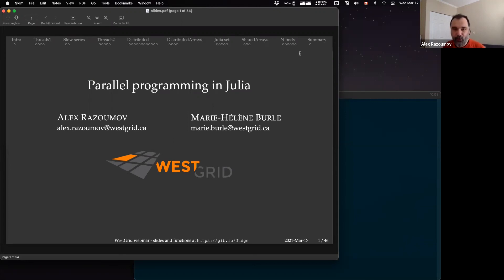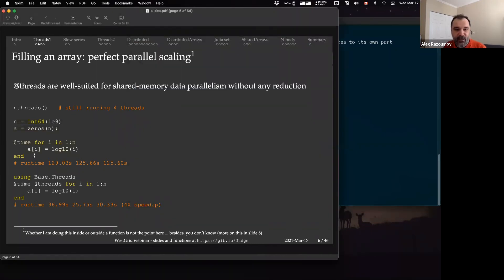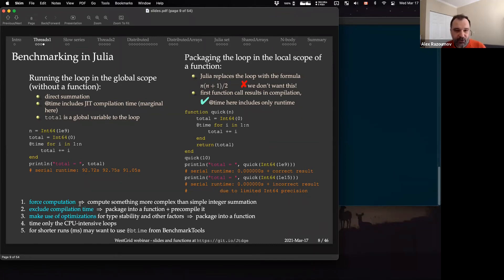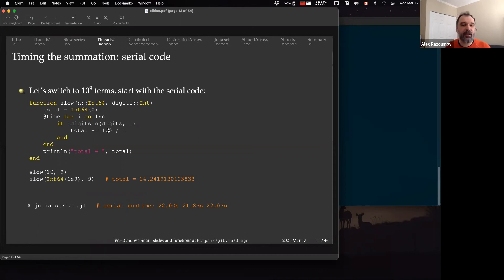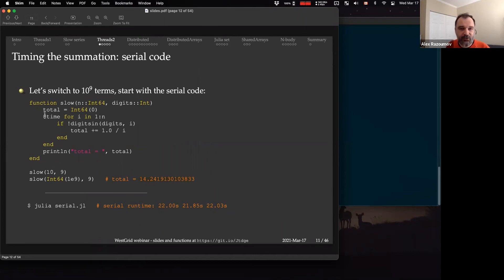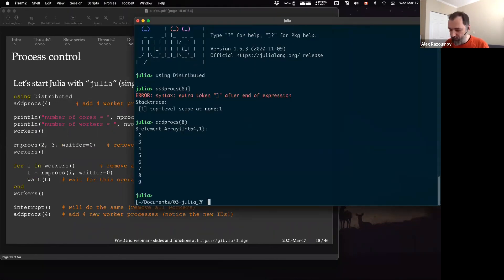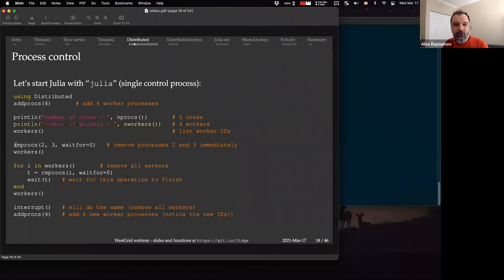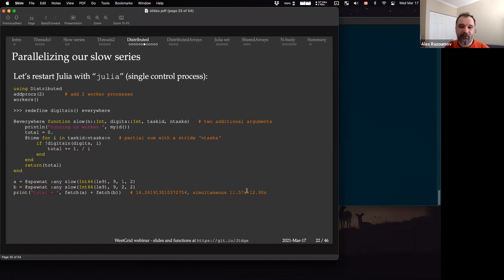Parallel Julia webinar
WestGrid webinar